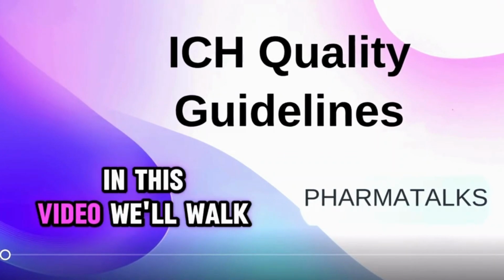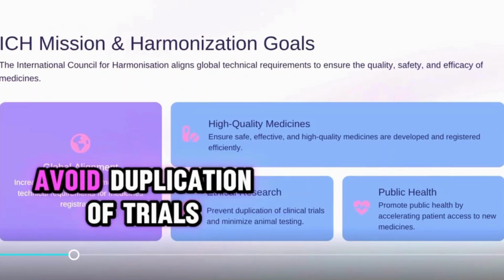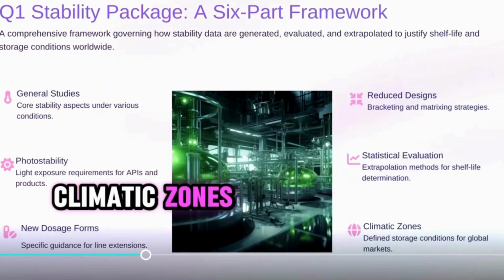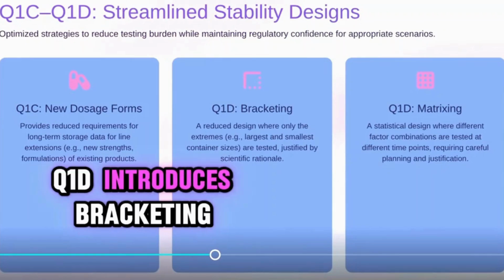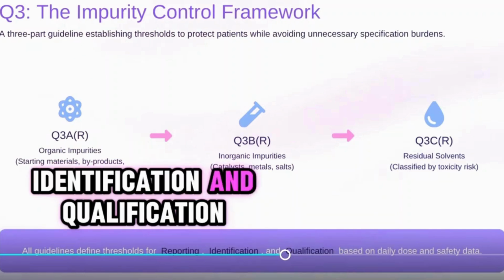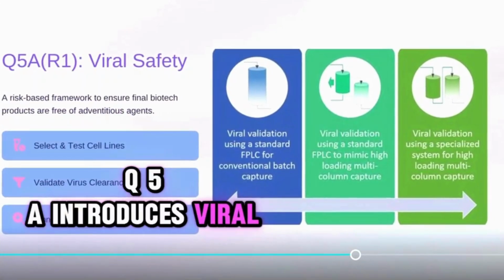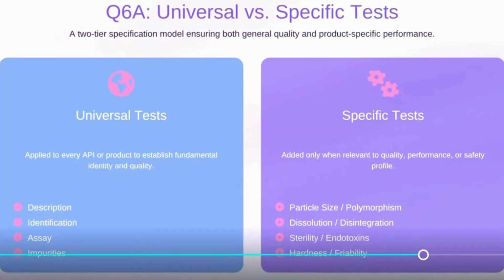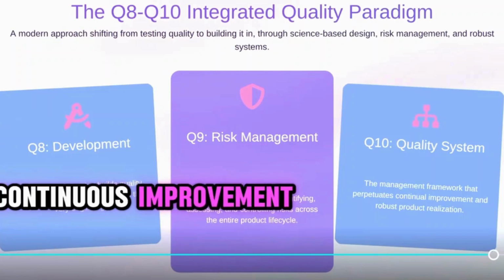ICH Quality Guidelines | Q1–Q14 Overview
The ICH Quality Guidelines form the backbone of global pharmaceutical development and manufacturing. 🌍
They cover everything from stability testing to risk management, QbD, analytical validation, and continuous improvement. In this video, we break down the guidelines step by step and answer common questions asked in interviews and audits.

👉 Here’s what we’ll explore:

✅ ICH Quality Guidelines List (Q1–Q14)

Q1: Stability Testing of Drug Substances and Products

Q2: Analytical Validation

Q3: Impurities (Q3A–Q3D)

Q4: Pharmacopoeias

Q5: Quality of Biotechnological Products

Q6: Specifications

Q7: Good Manufacturing Practice (GMP) for APIs

Q8: Pharmaceutical Development (QbD)

Q9: Quality Risk Management

Q10: Pharmaceutical Quality System

Q11: Development & Manufacture of Drug Substances

Q12: Lifecycle Management

Q13: Continuous Manufacturing

Q14: Analytical Procedure Development

❓ Key Questions We’ll Answer

What is the role of ICH Q1 in drug stability testing?

How is method validation defined under ICH Q2?

What are the categories of impurities covered in ICH Q3?

How does Q8 introduce Quality by Design (QbD)?

What is the purpose of ICH Q9 on risk management?

How does ICH Q10 define the Pharmaceutical Quality System?

What’s new in Q13 on continuous manufacturing?

How does Q14 connect to Q2 in analytical validation?